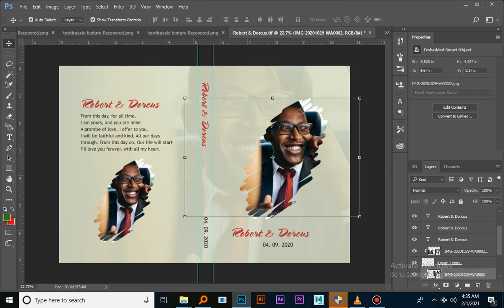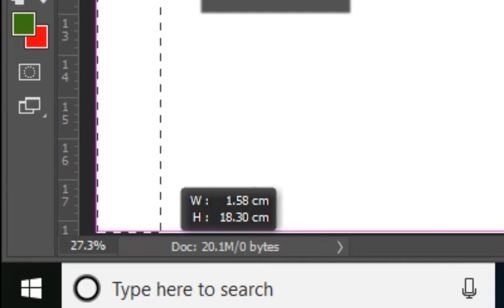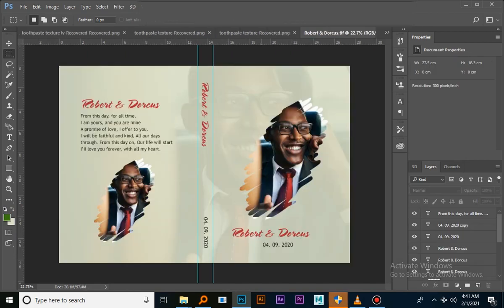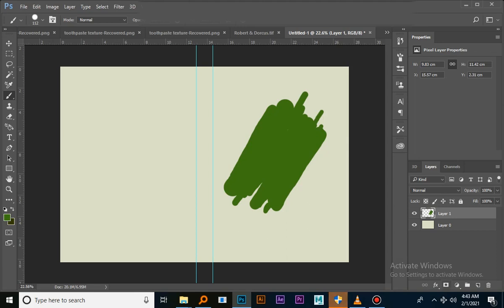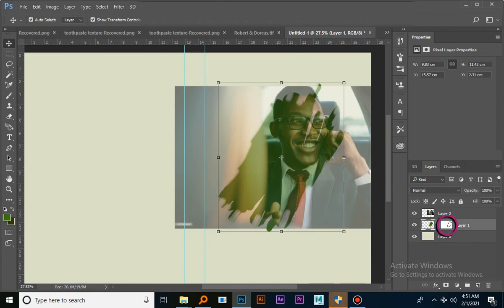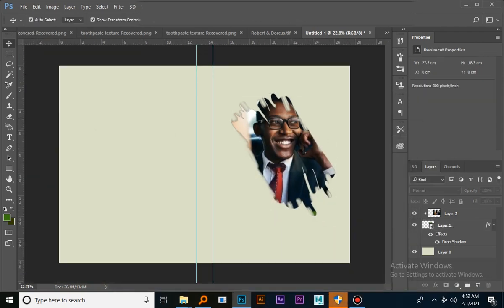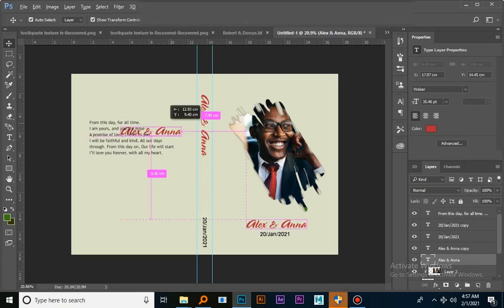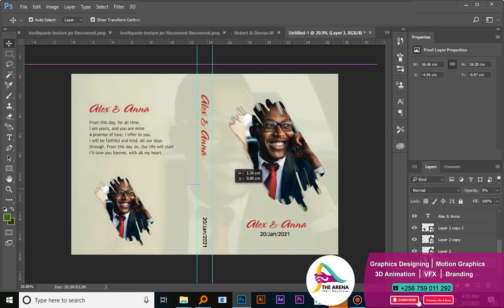Creating a DvD / Cd jacket Design in Photoshop. The Arena Graphics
You will learn the basics and tools for graphics in Photoshop